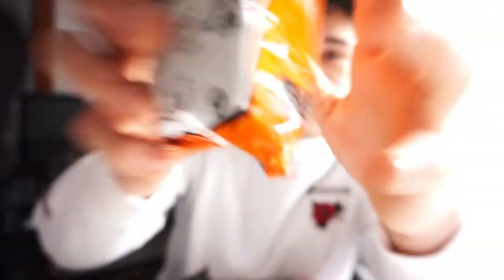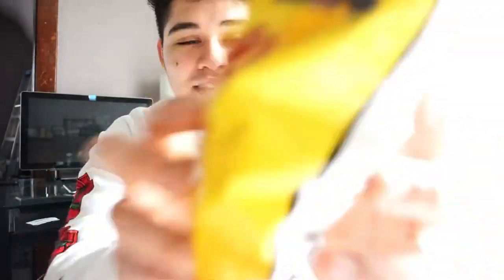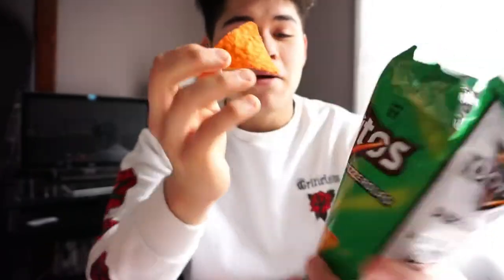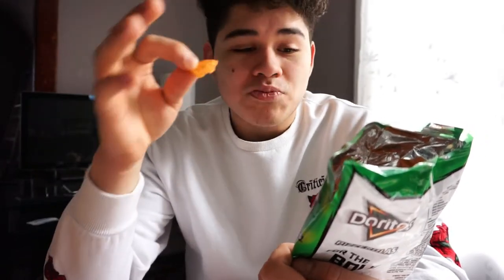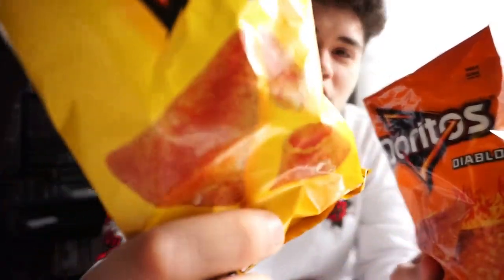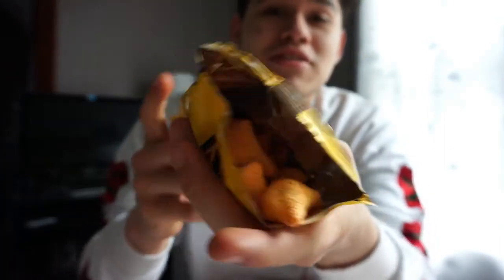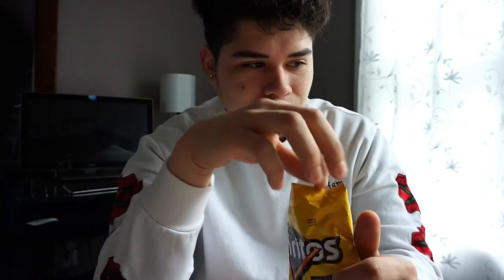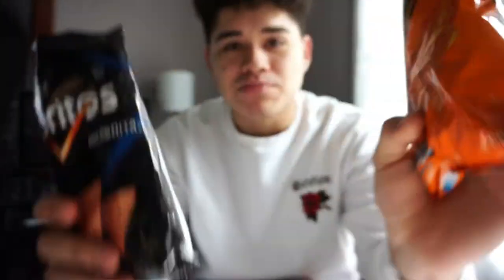TRYING NEW DORITOS FROM MEXICO!!!!!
I recently got Doritos straight out of Mexico and I wanted to share my taste testing reaction with you guys.

Thank you guys for watching and the support you been showing!!

SC: king_gab3